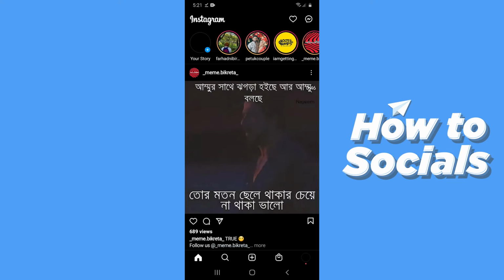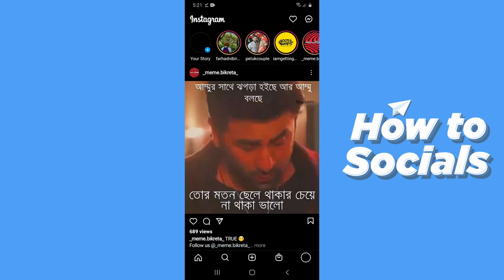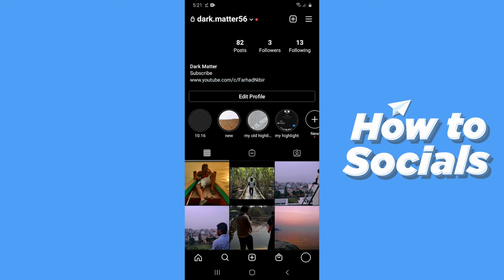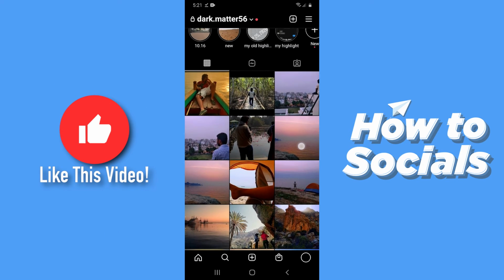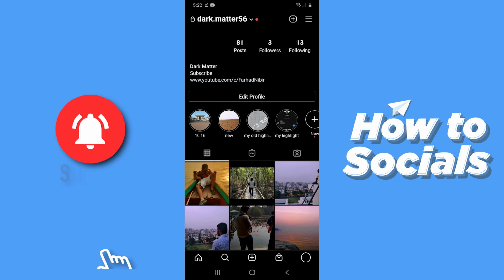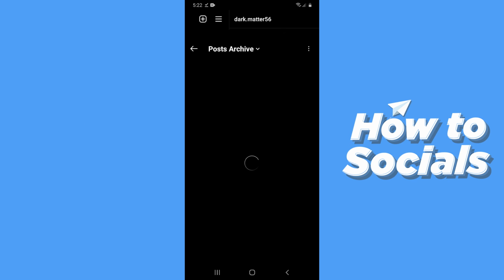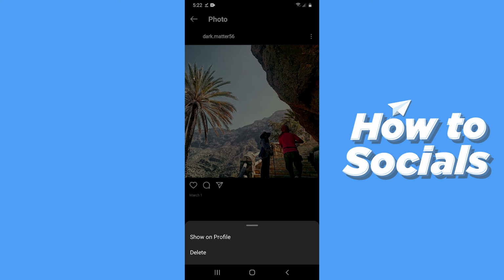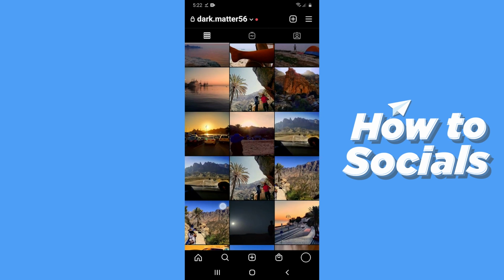How to Archive and Unarchive Instagram Posts - Instagram Posts Archive and Unarchive Tutorial (EASY)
How to Archive and Unarchive Instagram Posts - Instagram Posts Archive and Unarchive Tutorial

In this video I show you how to archive and unarchive instagram posts in 2021.